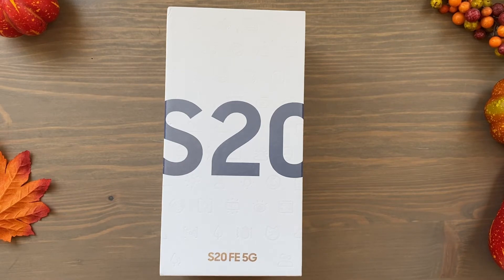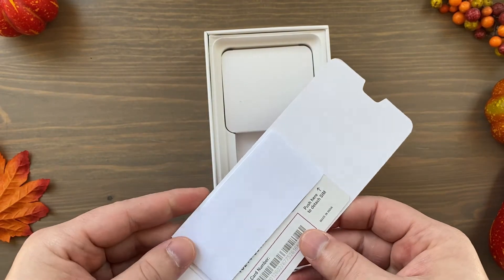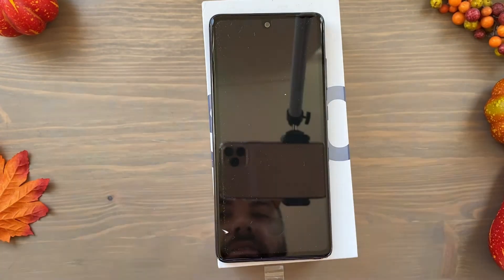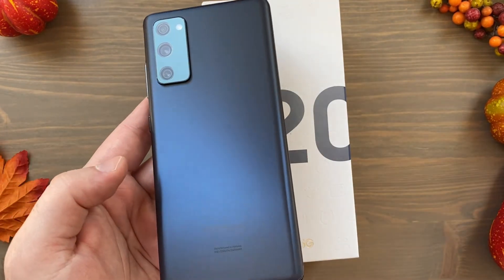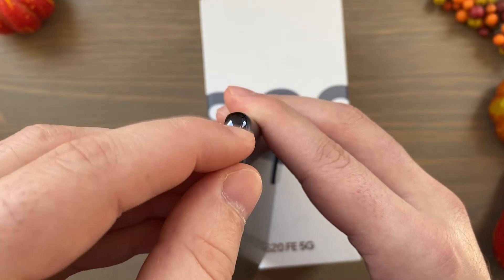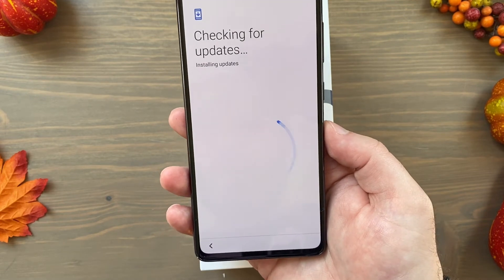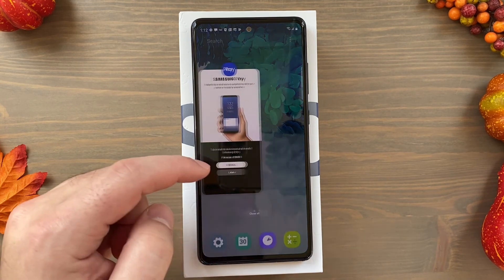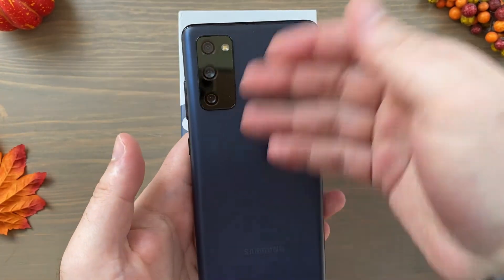Samsung Galaxy S20 FE 5G Retail Unboxing & First Impressions (Cloud Navy)!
Unboxing, hands-on and first impressions of the T-Mobile version of the Samsung Galaxy S20 FE 5G.
Get the best price on the Galaxy S20 FE 5G!